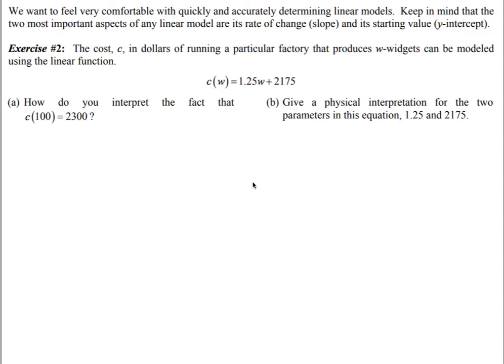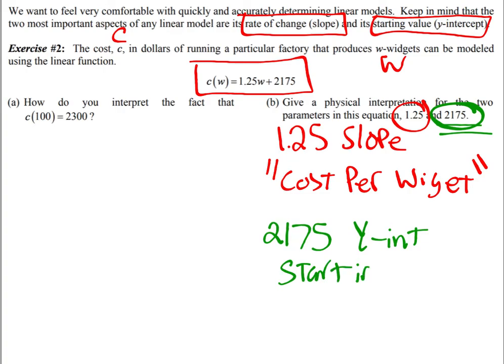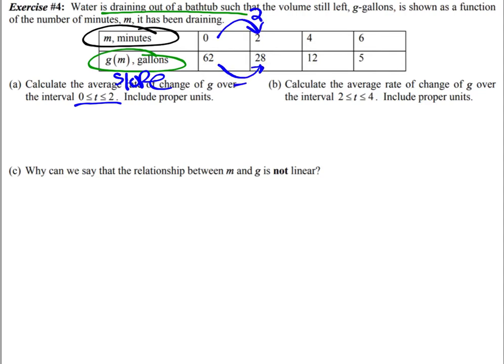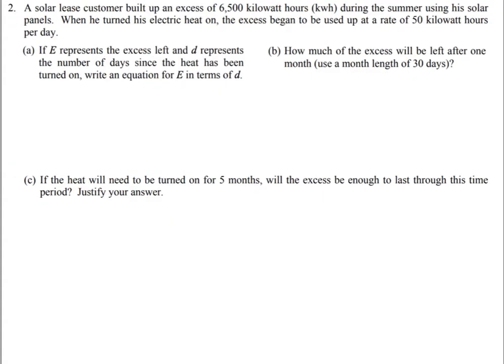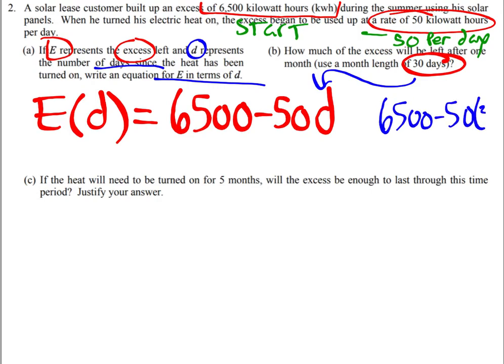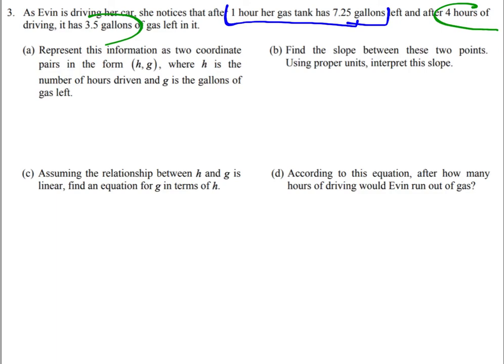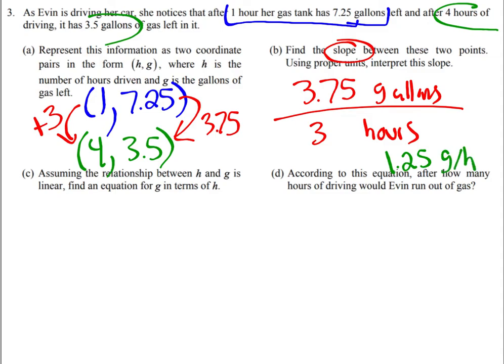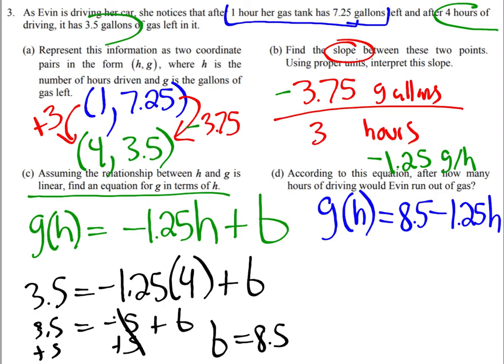Linear Model HW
Video taking students through various Linear Modeling questions from their HW.